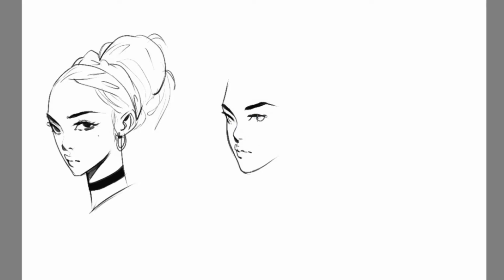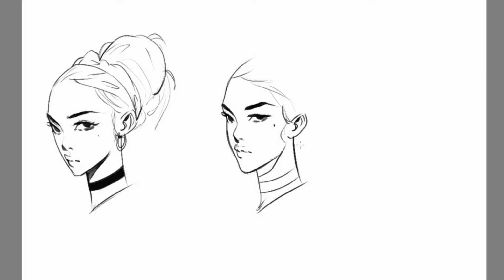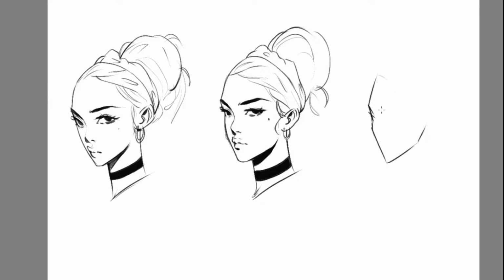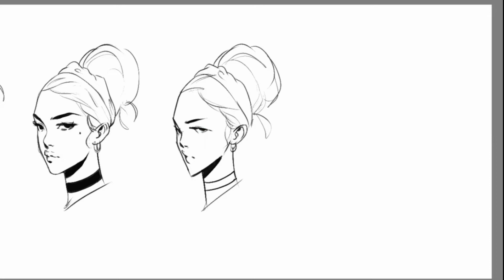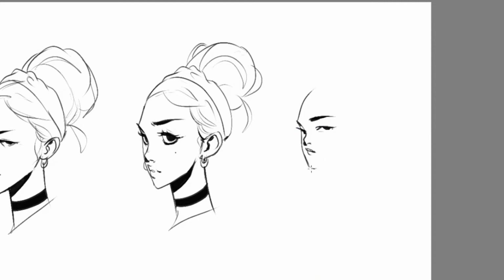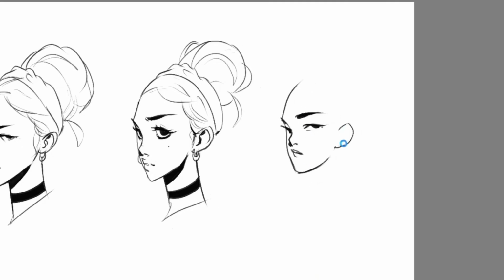How to draw a stylised face in 5 different ways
1 to 1 Mentorships available through the form on my

Hey everyone! Back with another video, in this video I share 5 different ways of stylising a face, I hope you can find some enjoyment and inspiration from this video, I had a lot of fun making it. As always, any questions fire away in the comments, I will get back to you as soon as I am able.

As noted above I have created a PDF guide to go along with this video which goes into some more detail, check it out, I hope you're able to find something useful and valuable in there. If not, then...feel free to slap me with a fish, I can handle it...honest.

All the best, Andrew

Chapters:
0:00 - Introduction
1:15 - Drawing section
6:27 - Bonus/PDF guide